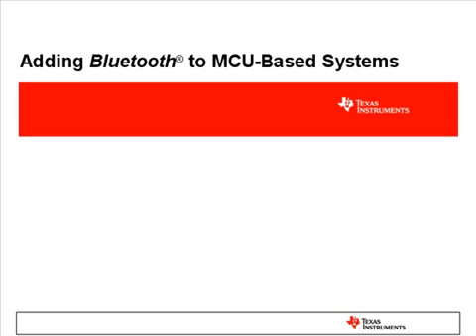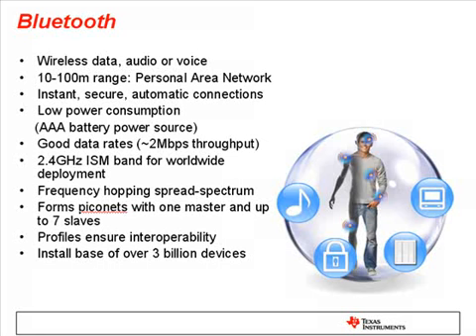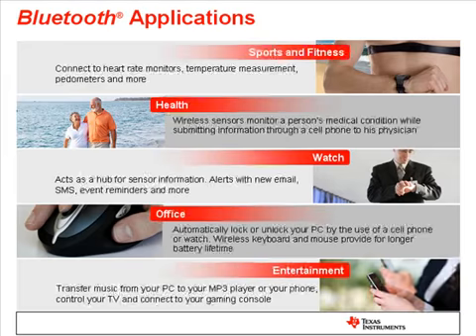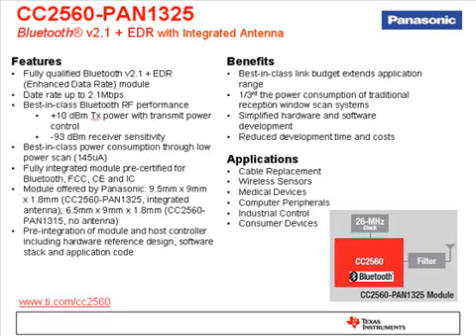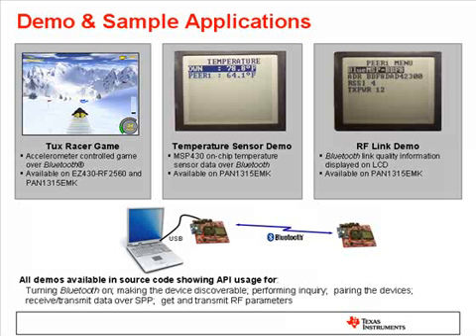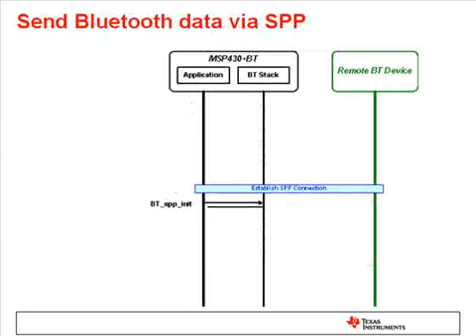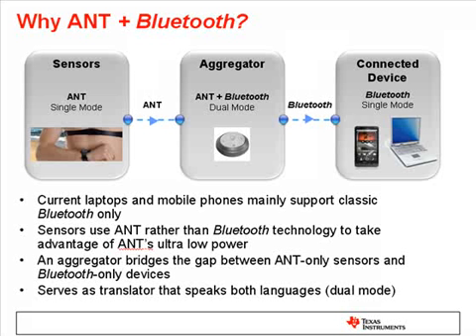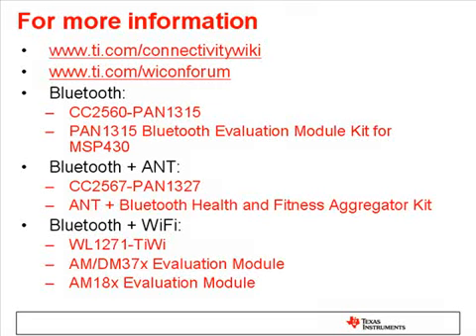Adding Bluetooth to MCU-Based Systems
Quickly and easily add Bluetooth (and ANT) technology to systems using MSP430™. In this session, we will provide a quick intro to Bluetooth and ANT technology,  detailed overview of the CC2560 Bluetooth device and CC2567 Bluetooth + ANT device, and details of the platform. The platform provides complete system integration of all components including Bluetooth hardware (CC256x module), host hardware (MSP430), firmware, low-level drivers, Bluetooth stack, profiles, RTOS, and sample source applications using APIs.